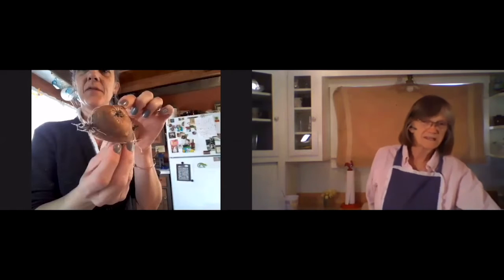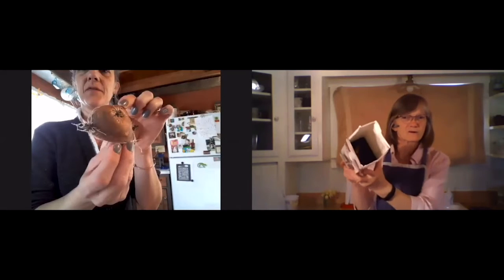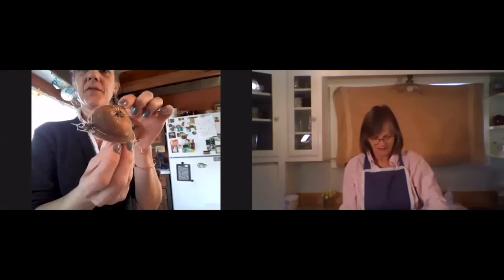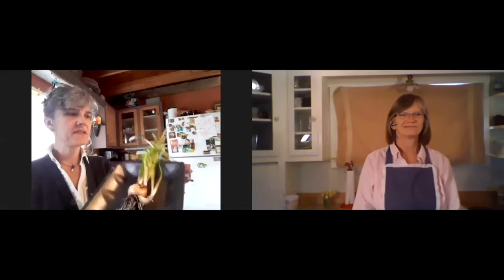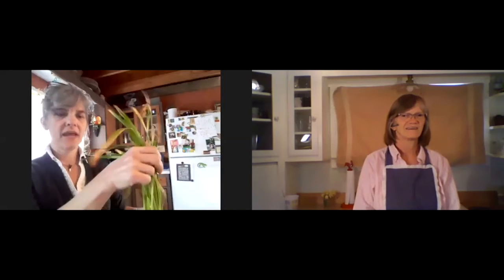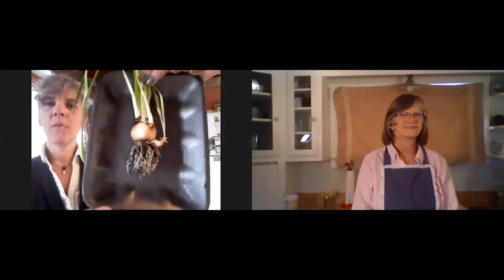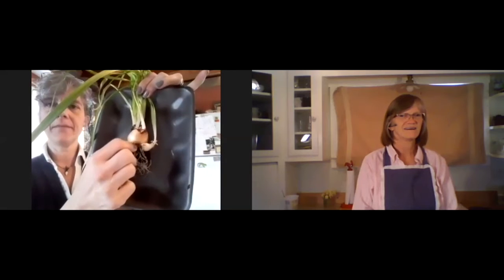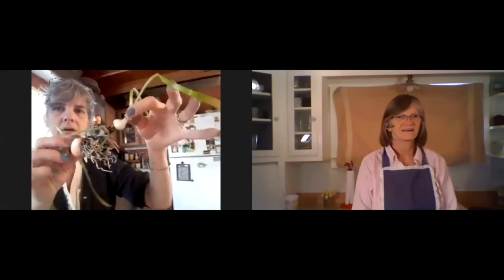"Household Science for Preschool" with Carolyn Guest and Libre Drouin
This class is best for students in preK. Join Balch Nature School Director Carolyn Guest and Assistant Director Libre Drouin each week at 9:05 AM Fridays. Together they'll give your preK student a new science project to do!